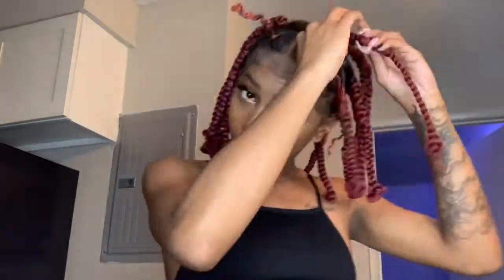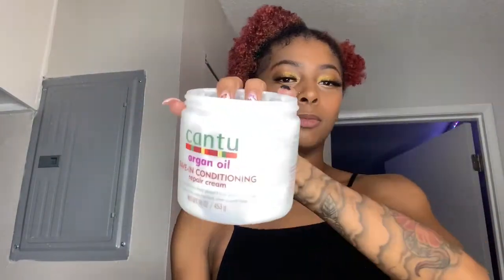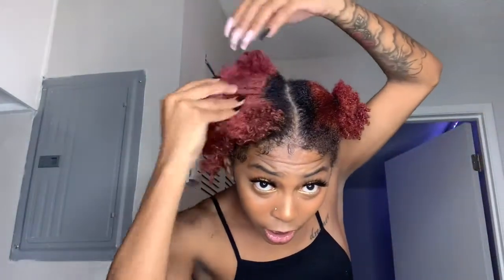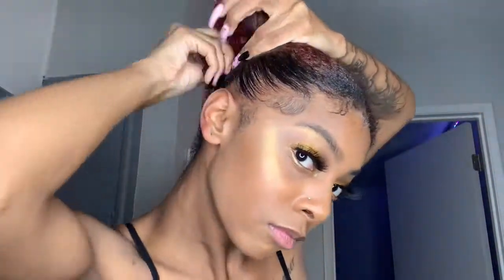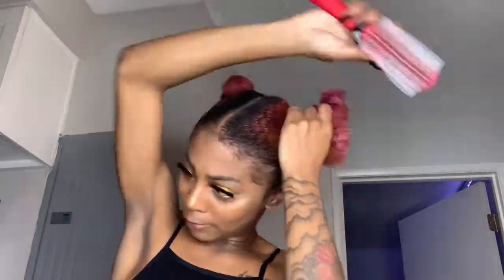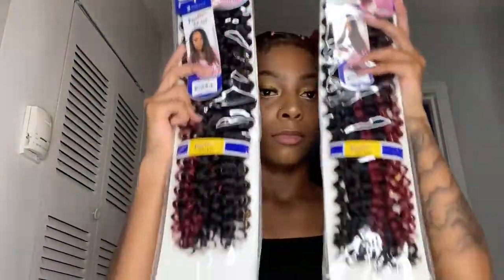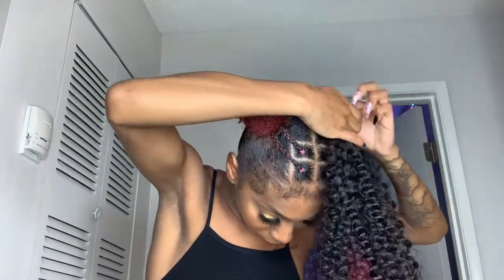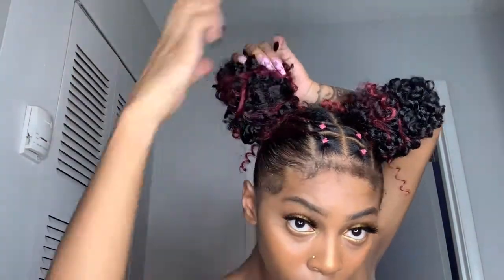Curly Double Buns Tutorial | Space buns with chopsticks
More ponytail videos are coming soon, next up will be ??? coming this weekend!

Products Used:
eco styler clear gel
small tooth comb
boar bristle brush
cantu leave in conditioner
small rubber bands
Freetress Water Wave 22’ Hair (two packs)
chopsticks from local bss

About Me:
Name: Destiny
Age: 21
Camera: iPhone XR
Editing: iMovie app, InShot App

*IF YOURE READING THIS COMMENT WHAT YOU WANT TO SEE AFTER THE PONYTAIL SERIES?*